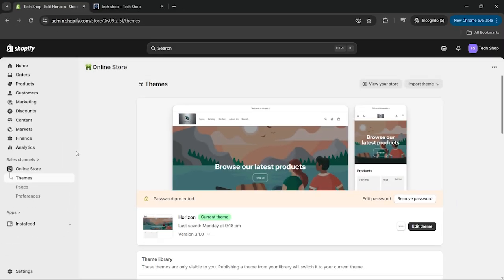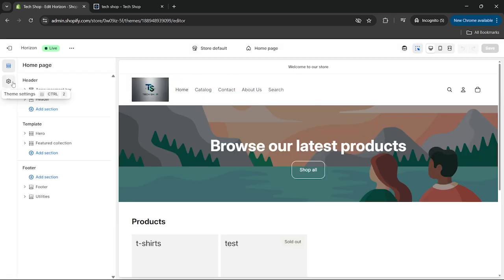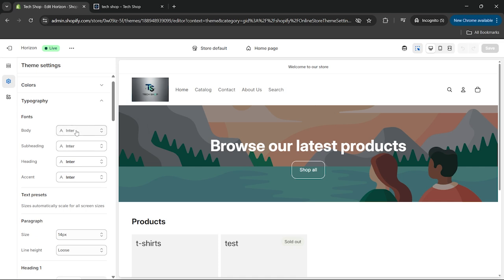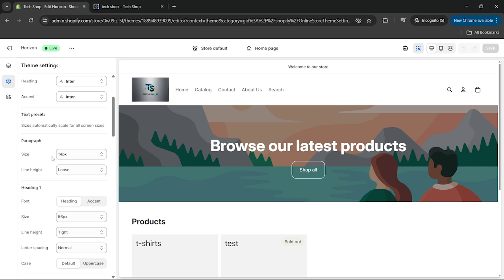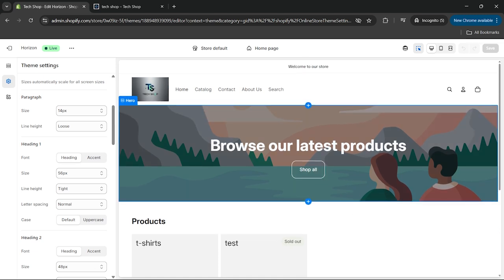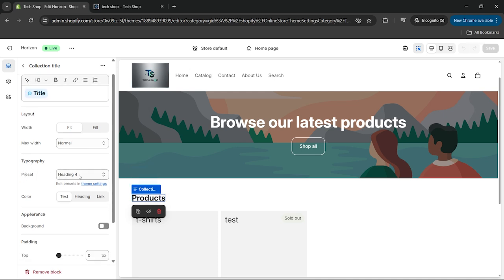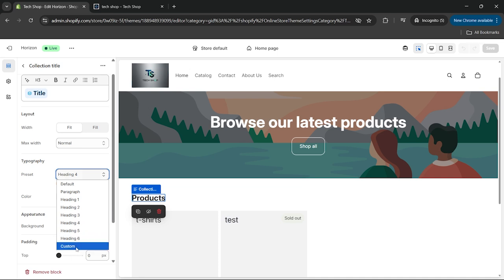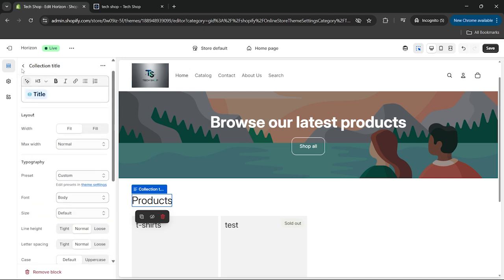Shopify - How To Change Font on Your Shopify Store (Easy Tutorial)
In this guide, you’ll learn how to change fonts on your Shopify theme, including headings, buttons, body text, and navigation. You’ll also learn how to preview fonts before publishing changes and how to use custom fonts.